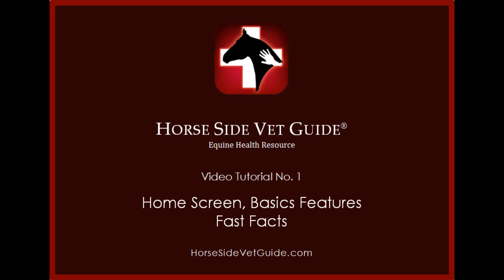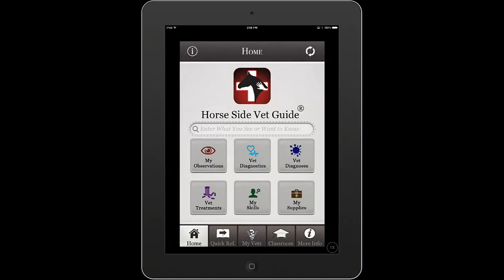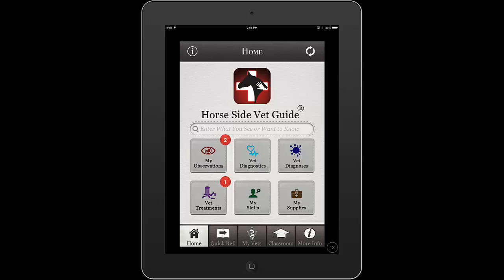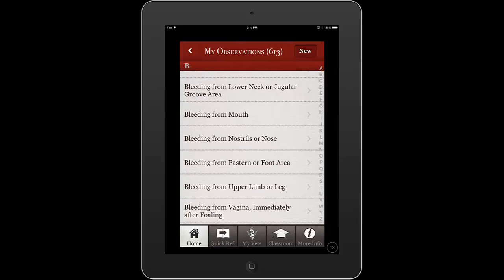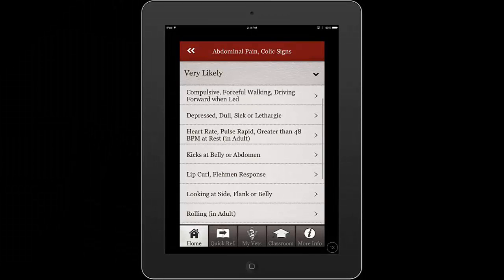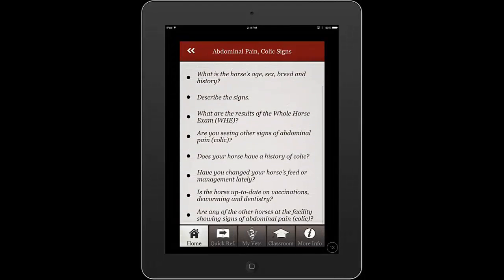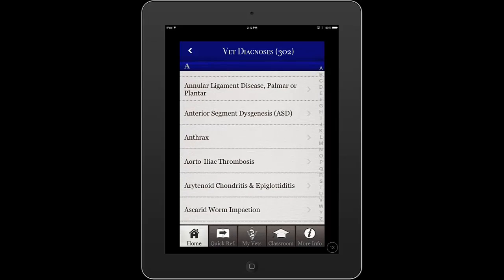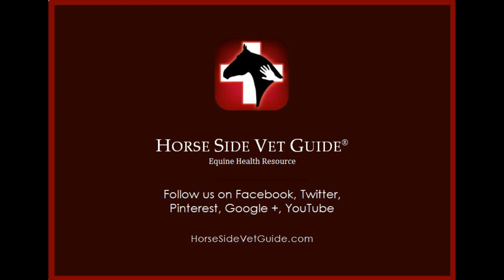HSVG Video Tutorial No. 1